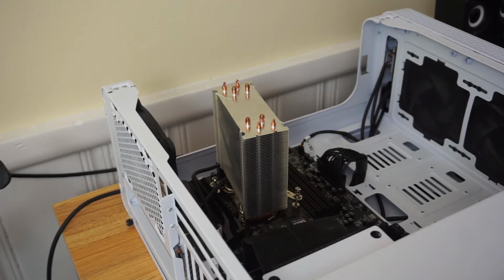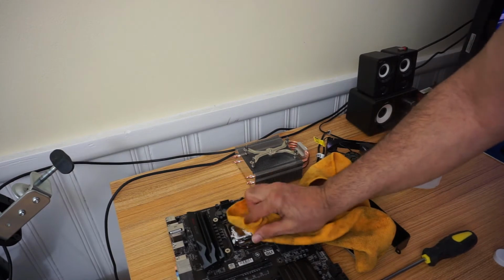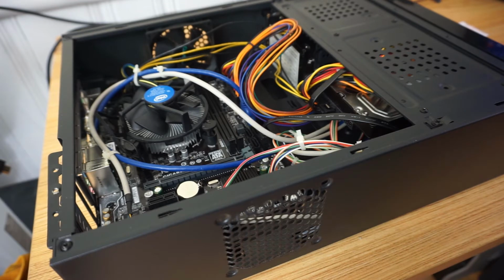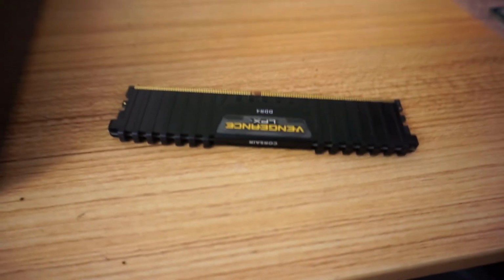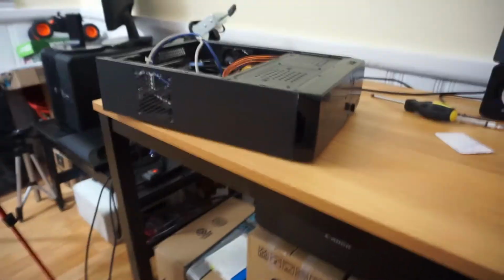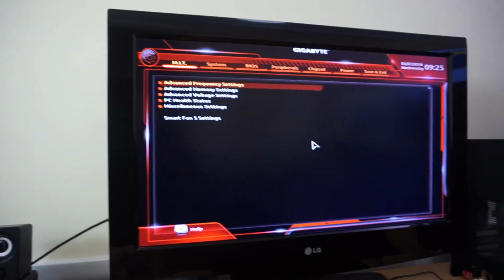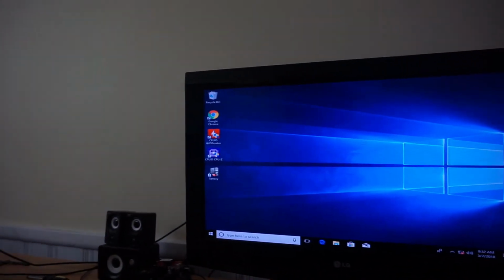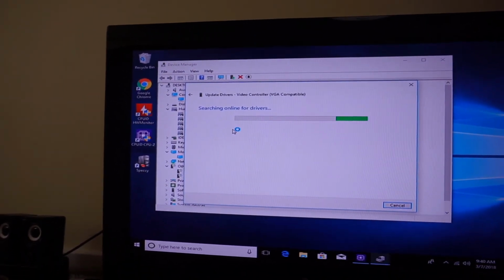INTEL i7 6700k epic trouble shoot and transplant experiment.. i7 6700 in micro itx!! hdmi issues!!!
hey guys let me know what to finally do and build with this cpu mobo combination was thinking Inwin D frame mini would be cool water cooled too not aio let me know what you think and what to do... thx guys...